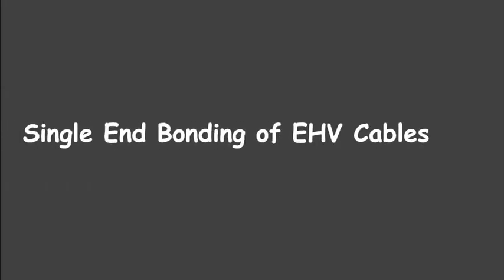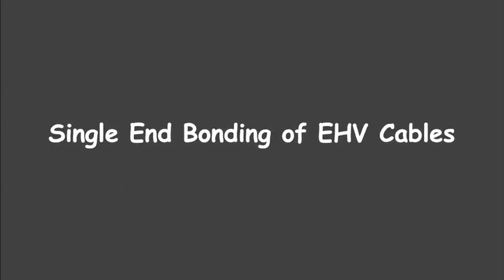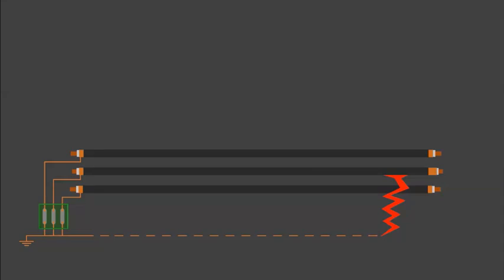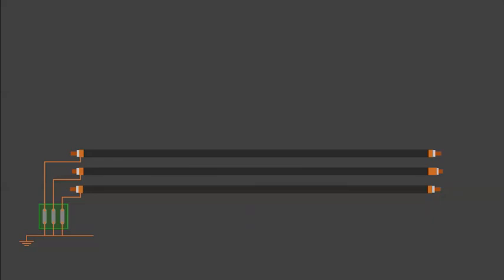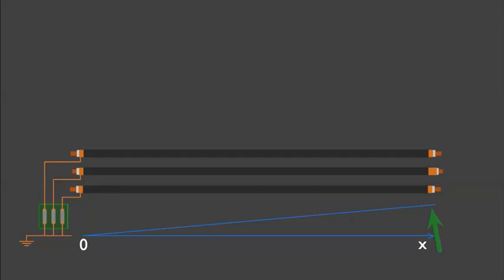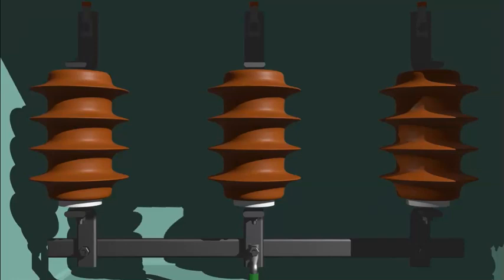Single End Bonding of High Voltage Power Cable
🔌 Single End Bonding of HV Power Cable | Quick Explanation

In this video, we explain the Single End Bonding method used in high voltage (HV) power cables. Learn how this technique reduces sheath circulating currents, where it's best applied, and the role of sheath voltage limiters (SVLs) in protecting the system.

Perfect for electrical engineers, technicians, and students looking to understand the basics of HV cable bonding.

📌 Clear diagrams
📌 Real-world examples
📌 Field tips and safety notes